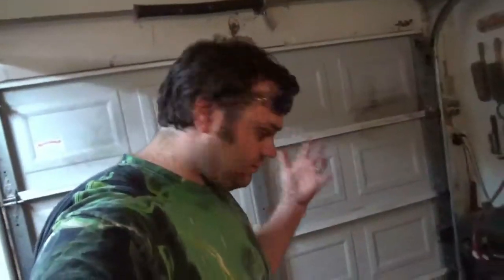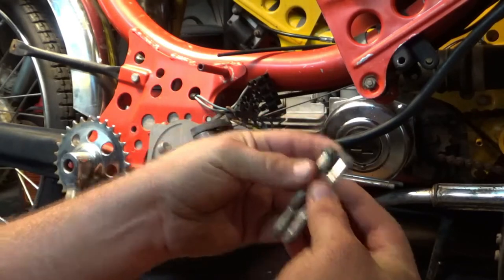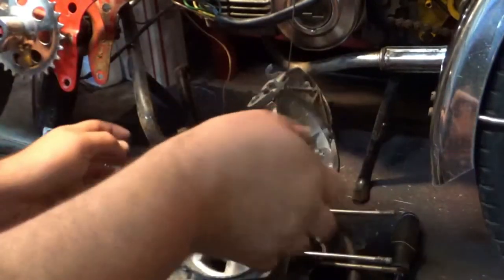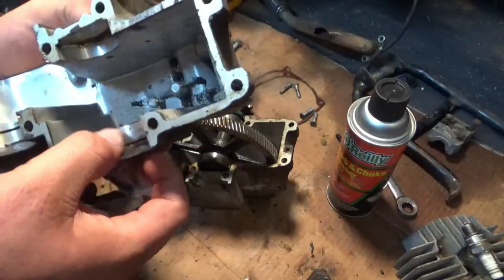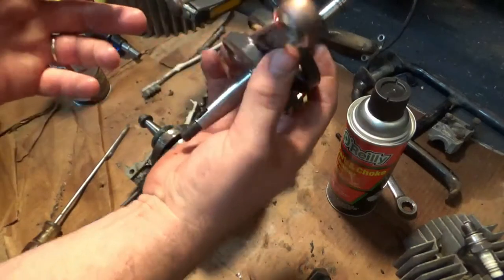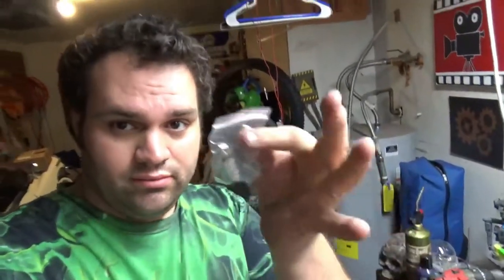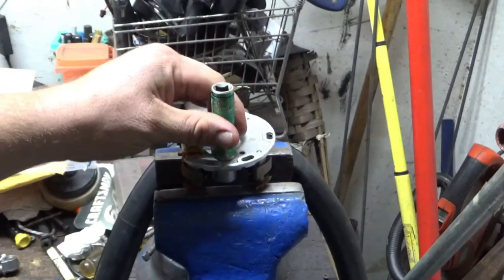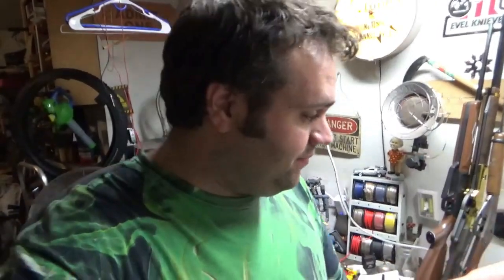Cracking Open the Rusty Moped Engine .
it is time to see what all the trouble is with this crusty old motor